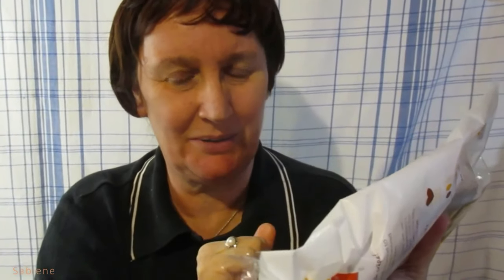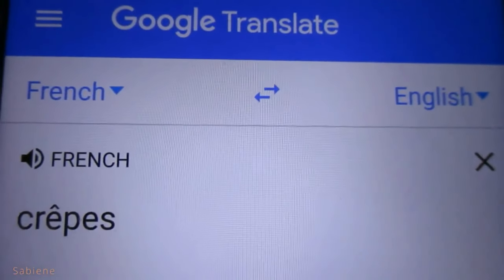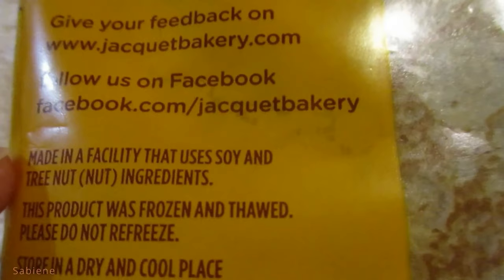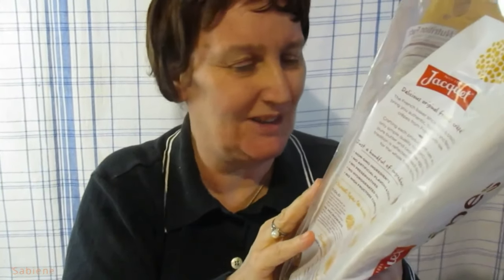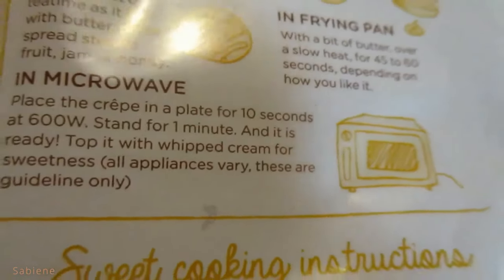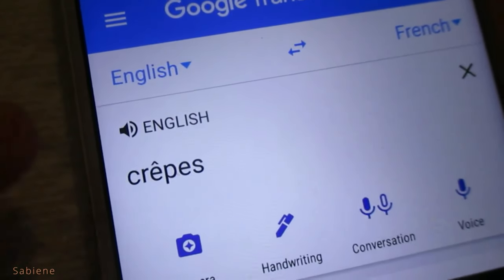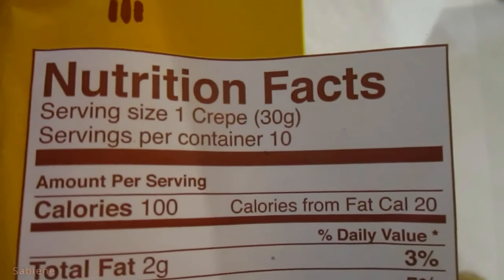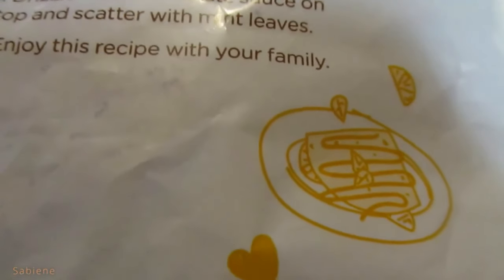Jacquet Crepes plain - Food Product Review